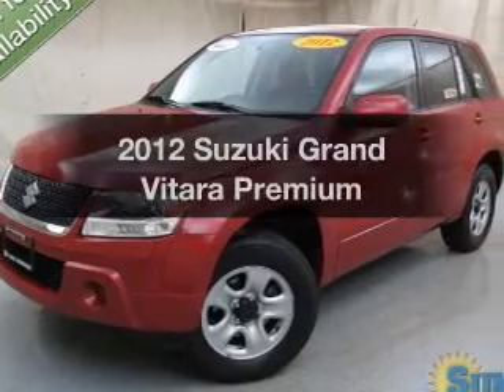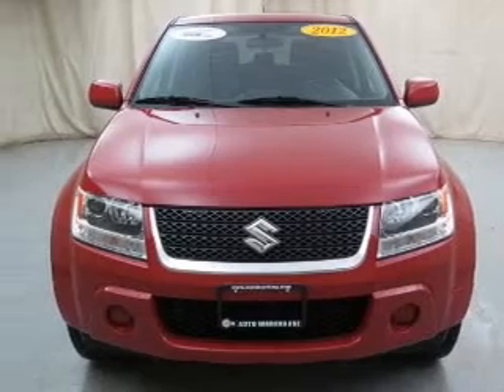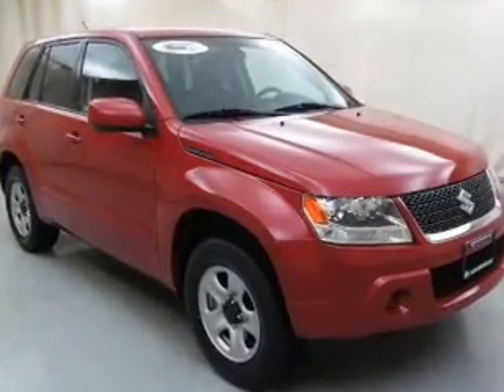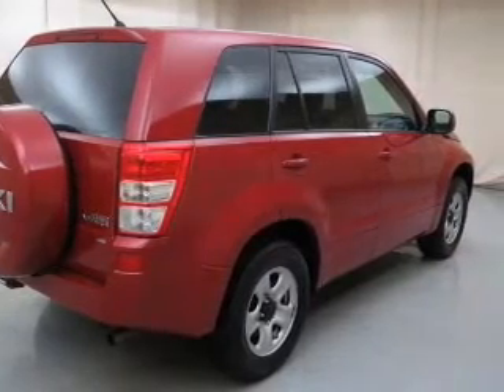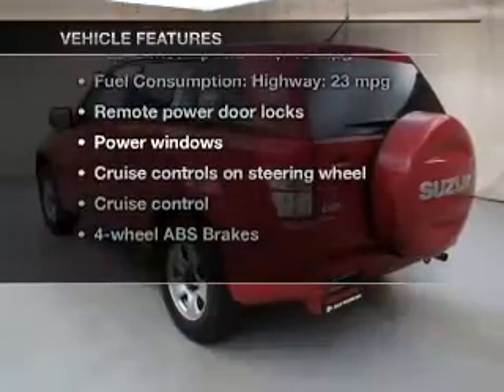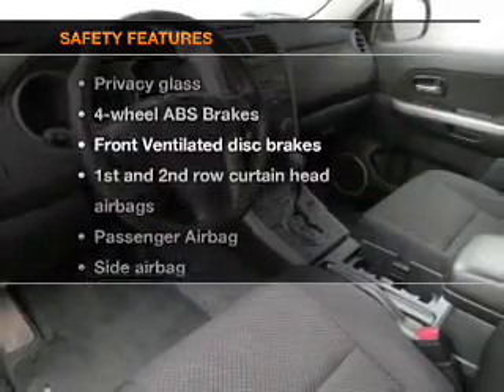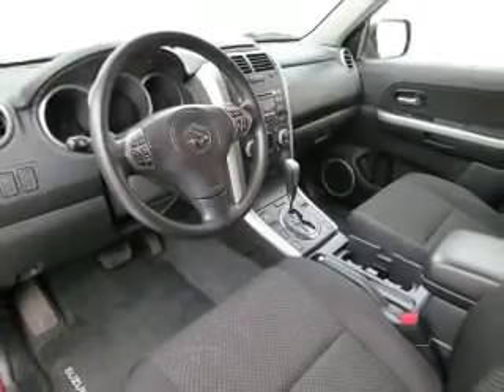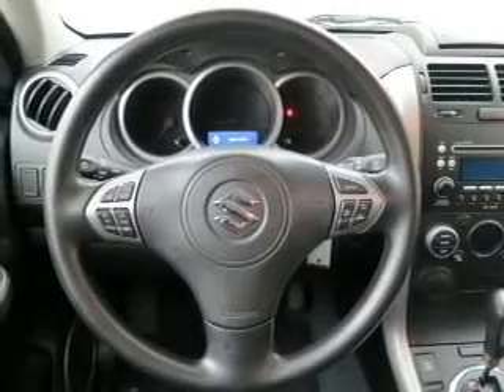2012 Suzuki Grand Vitara - Chittenango NY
Year: 2012
Make: Suzuki
Model: Grand Vitara
Trim: Premium
Engine: 2.4 liter inline 4 cylinder 16 valve
Transmission: 4-Speed Automatic
Color: Volcano Red Metallic
Mileage: 25271
Address:
104 West Genesee Street